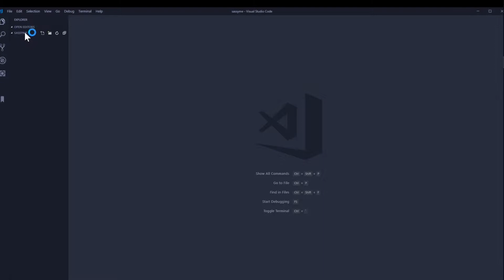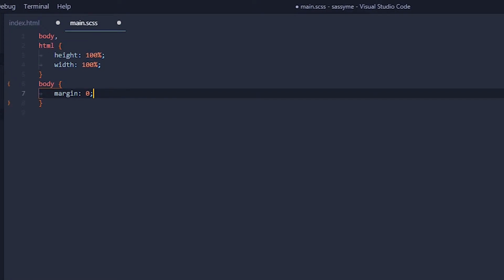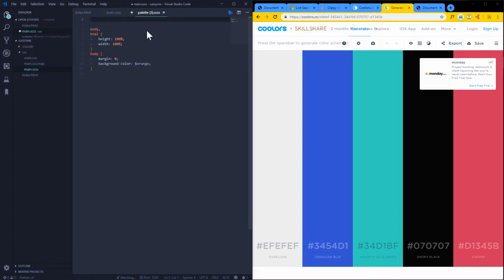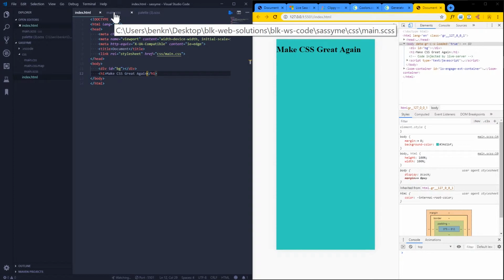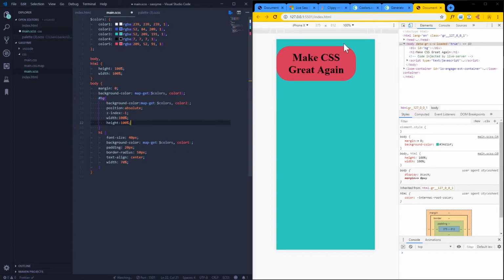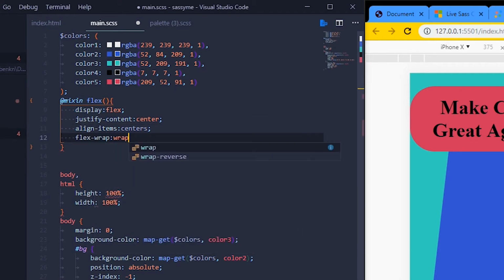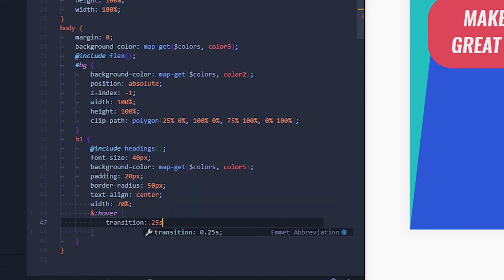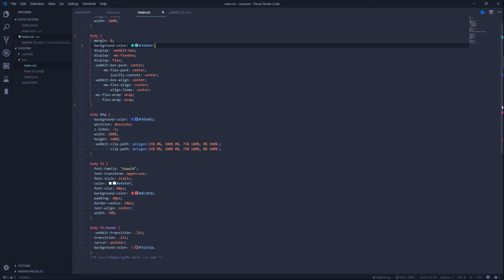How to Use Sass CSS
In this tutorial, I'll show you the basics of how to code with the Sass CSS pre-composer. We'll look at how to use variables, Sass maps, mixins, nesting, and more!